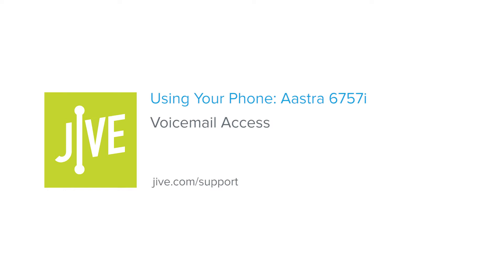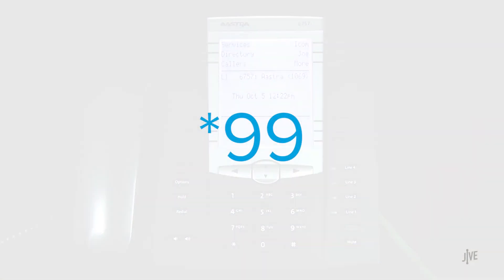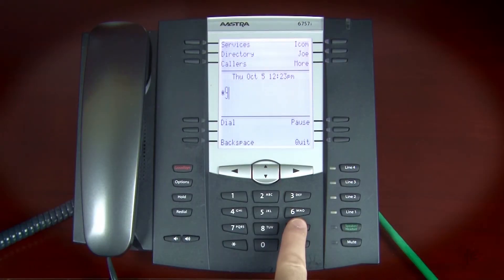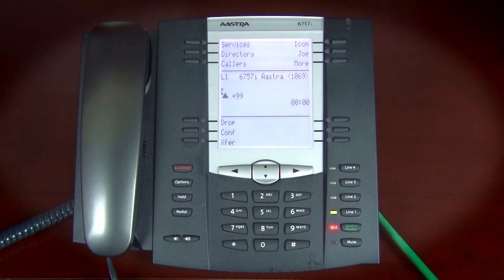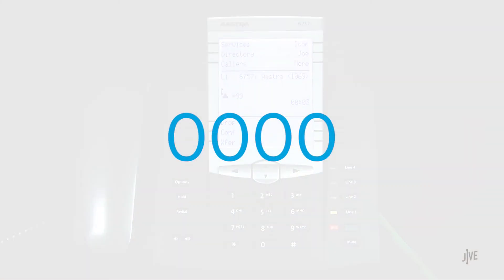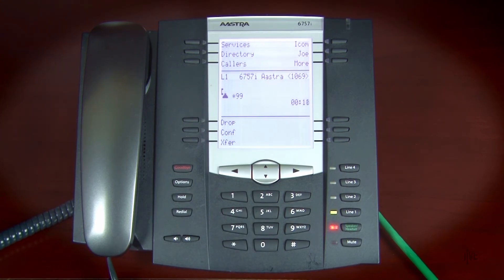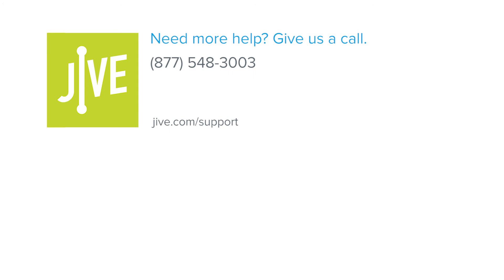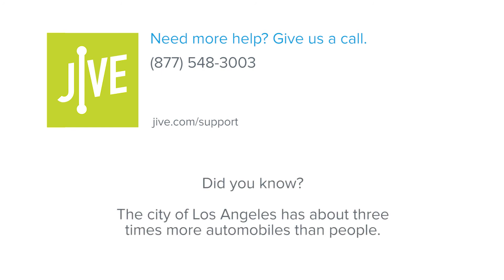Aastra 6757i: Voicemail Access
This video demonstrates how to access your voicemail features on an Aastra 6757i phone. Features like these can be performed with the GoTo desktop and mobile apps. Click the applicable playlist to find out more.